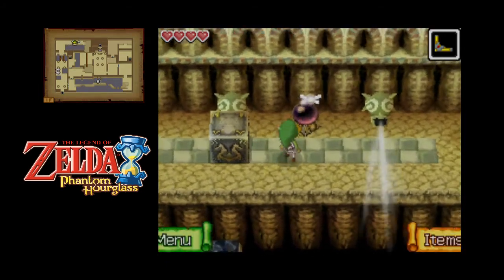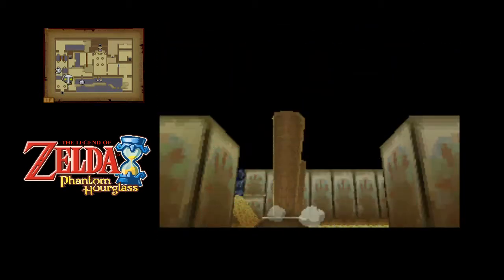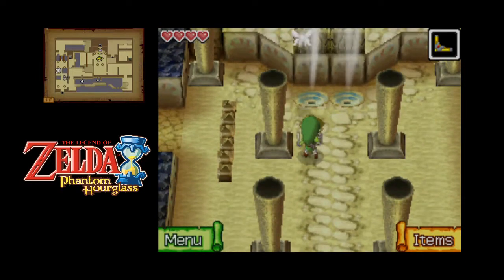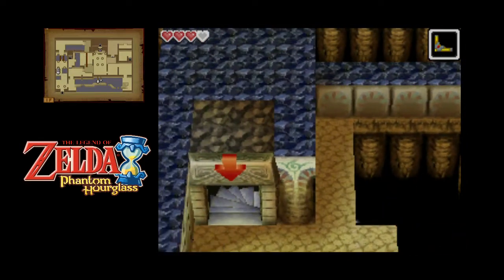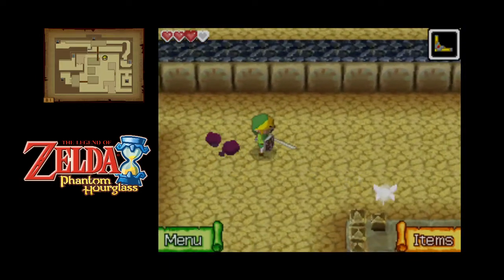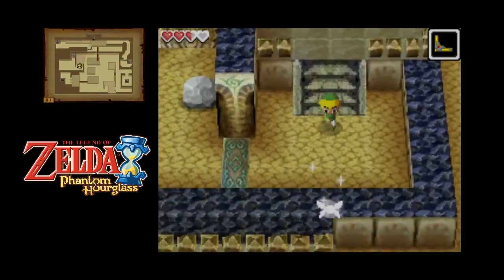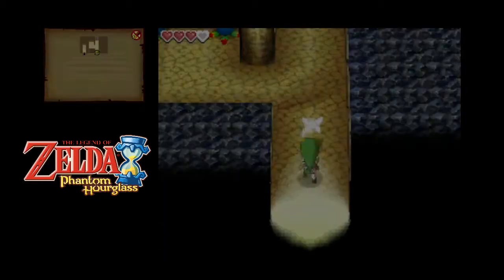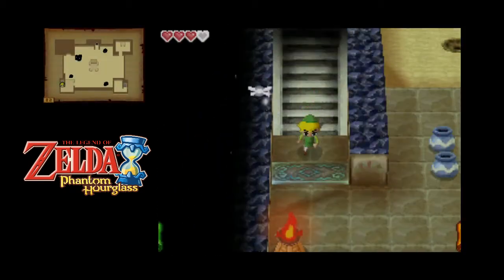TEMPLE OF WIND - The Legend Of Zelda Phantom Hourglass (First Playthrough) #12